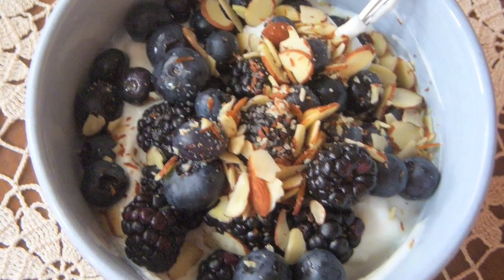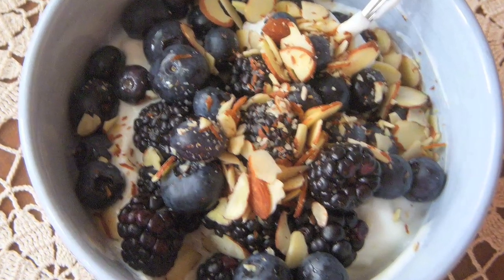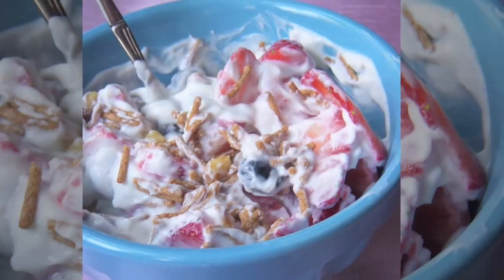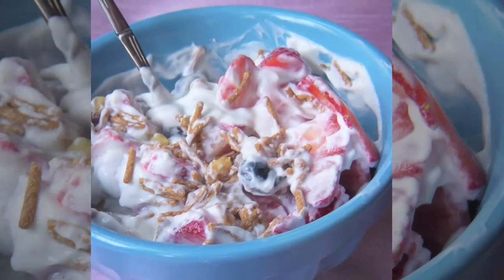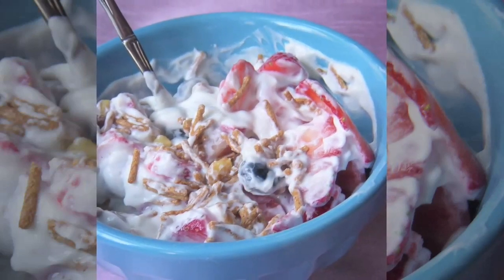Benefits of Greek Yogurt : Sarah Fit Show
A viewer asked what's the difference between Greek yogurt and regular yogurt.  Here are the benefits!

Thanks Barbieeee13 for submitting your question!

Don't forget to vote for me on Oprah's Search For The Next TV Star